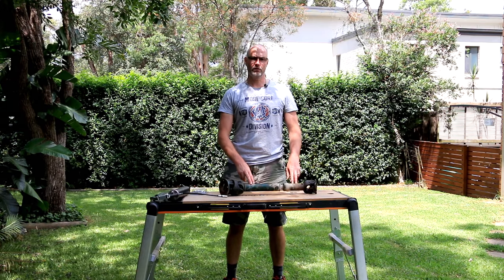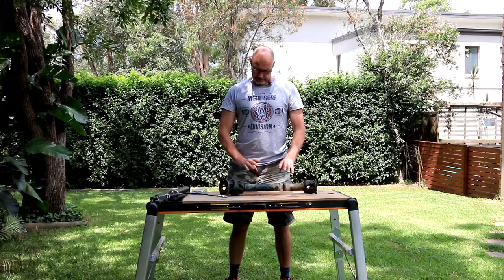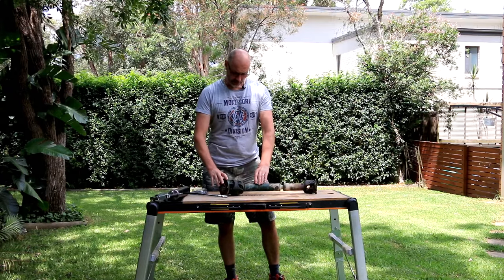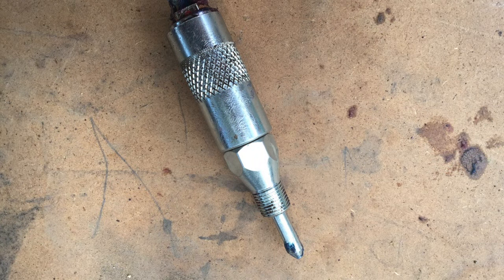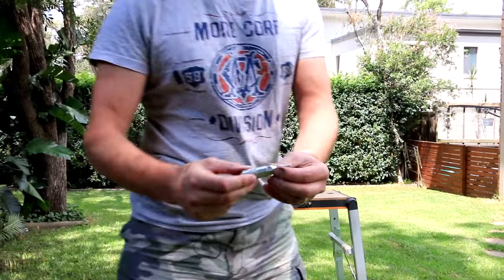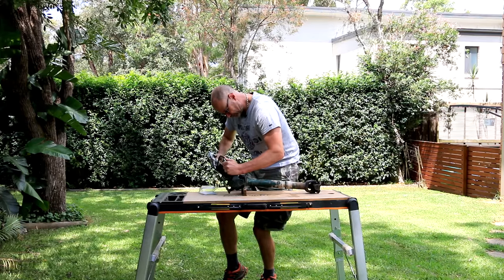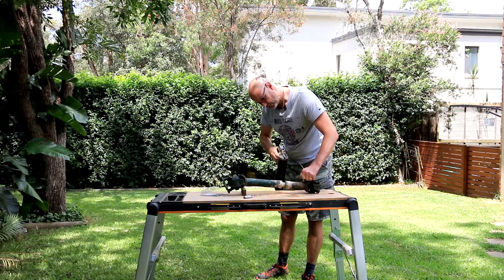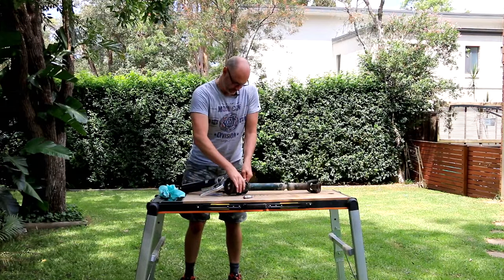4wd Drive Shaft: How to Grease Your 4wd Double Cardon Driveshaft | Alloffroad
4wd Drive Shaft: How to Grease Your 4wd Double Cardon Driveshaft

If you have a more then 2" lifted truck you quite likely have a double cardon drive shaft. The drive shaft needs to be serviced frequently depending on your driving and the terrain every 5 to 10.000k's. Personally I grease every 7.5k.. Quite important is also to grease the usually inverted center grease nipple on the DC site which can be easily overlooked especially when covered in dirt and mud.

4wd Drive Shaft: How to Grease Your 4wd Double Cardon Driveshaft - AllOffRoad.com.au